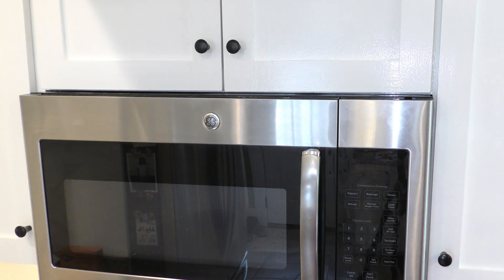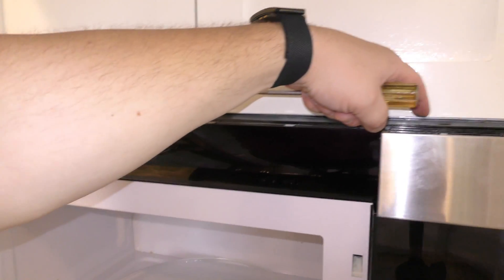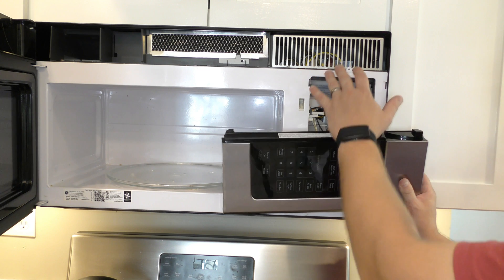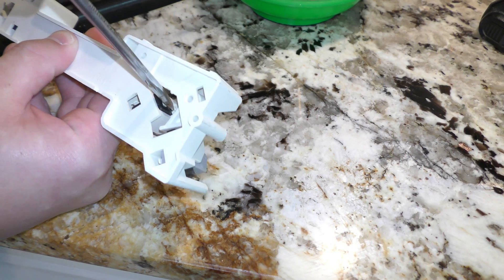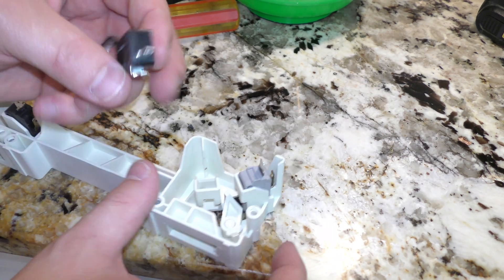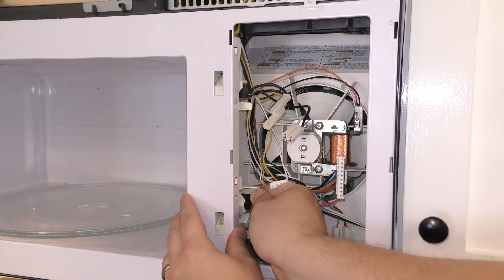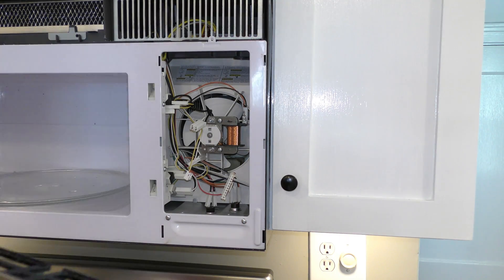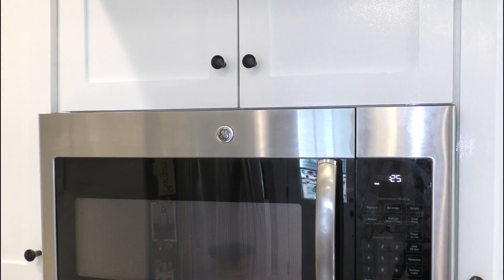GE Microwave Keeps Blowing Fuse / Breaker - DIY Fix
Microwave in this video  - GE Model JVM3160RF4SS
*UNPLUG your microwave before you begin anything*
Door switches
New Latch Bracket
20A Fuse

My GE microwave kept blowing the fuse when it was mid cook or when I opened up the door. I decided to film the troubleshooting. I figured since the breaker was blowing when I opened the door that one ( or more) of the door micro switches had gone bad and was causing the microwave to error out and blow the fuse. This process will be a little different for some of the different brands such as Whirlpool, Samsung, LG and others but the overall process is all the same. I hope you found this video helpful and informative!

Microwave not working
Microwave keeps blowing fuse
GE Microwave won't turn on
Microwave turns off when I open the door
GE Door switches

 Fits the following models (not all applicable models may be listed): AVM4160DF1BS , AVM4160DF1WS , AVM4160DF2BS , AVM4160DF2WS , AVM4160DF3BS , AVM4160DF3WS , JNM3160DF1BB , JNM3160DF1CC , JNM3160DF1WW , JNM3160RF1SS , JNM3161DF1BB , JNM3161DF1CC , JNM3161DF1WW , JNM3161DF2BB , JNM3161DF2CC , JNM3161DF2WW , JNM3161DF3BB ,